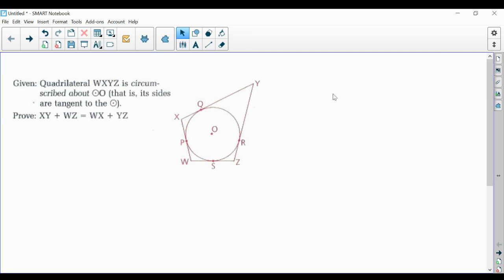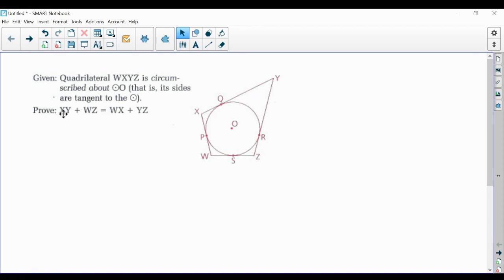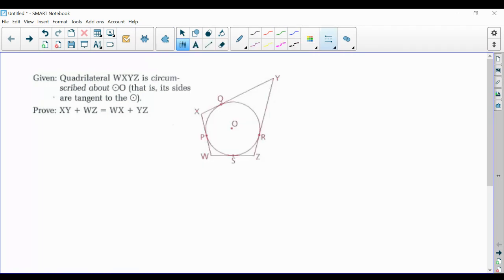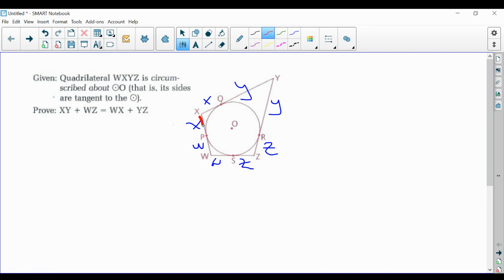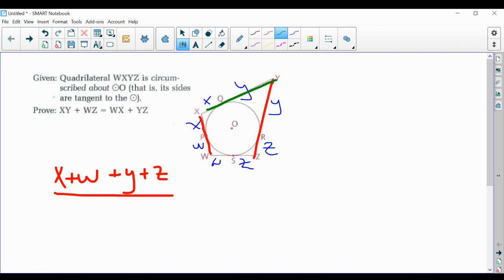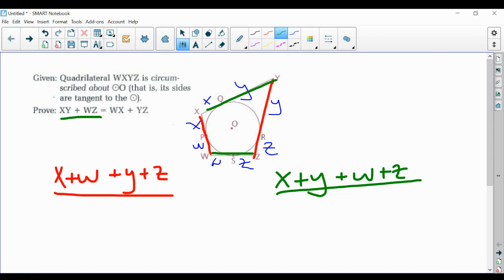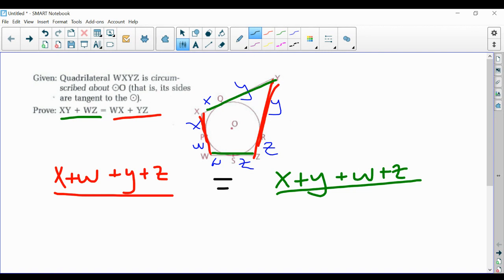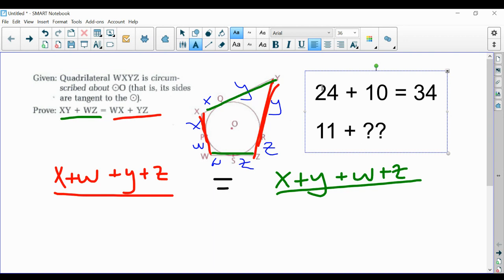Mr. Romeo's hint for Circle Quiz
Mr. Romeo goes over a textbook problem that shows a easier way to do a walk-around problem involving quadrilaterals.